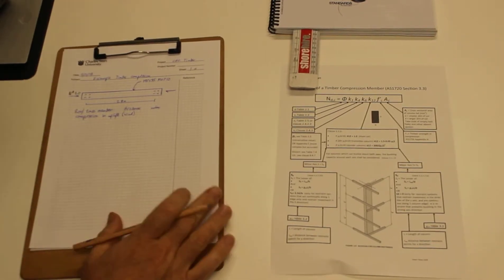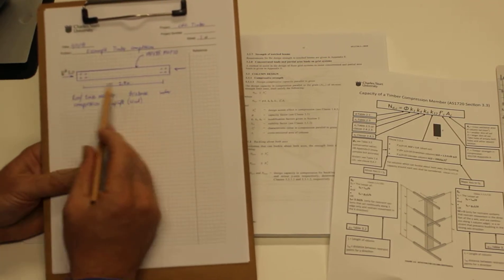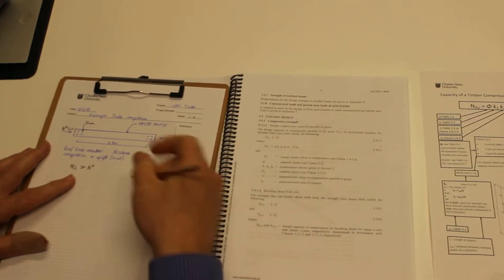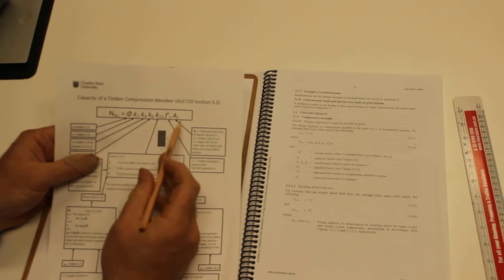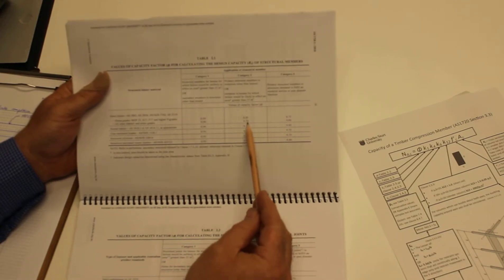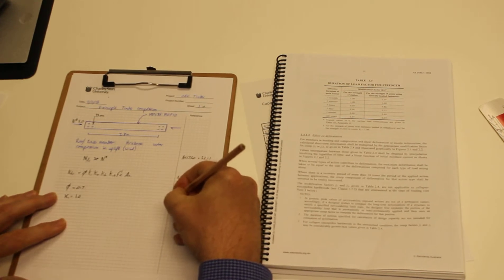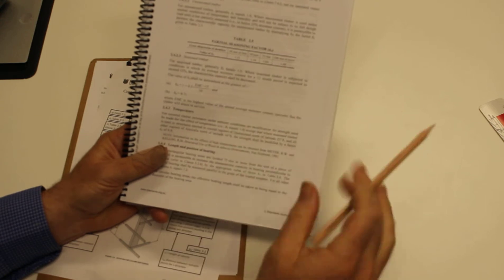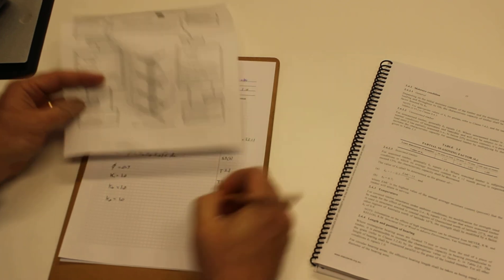How to design a timber compression member part 1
Timber Design Compression members